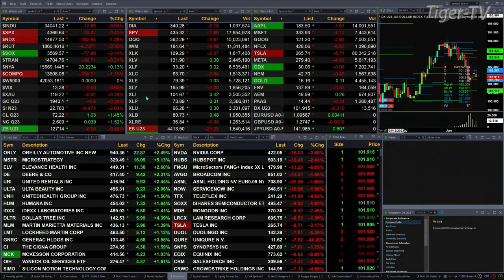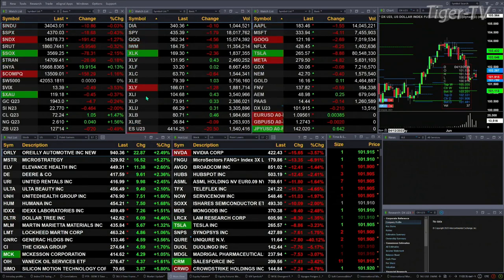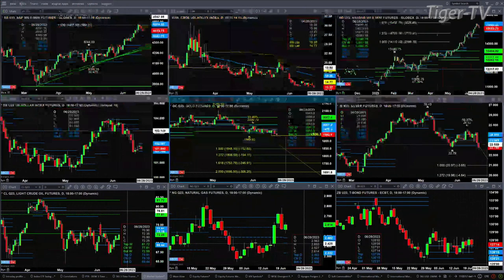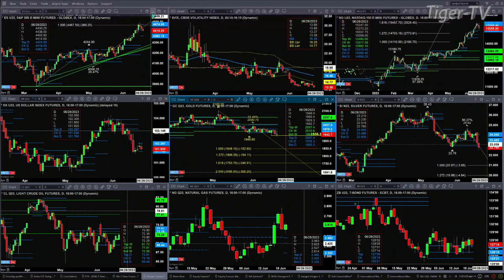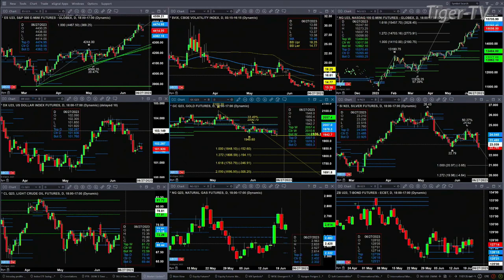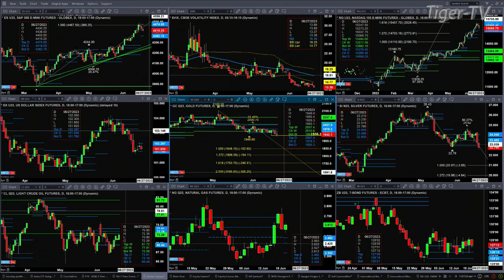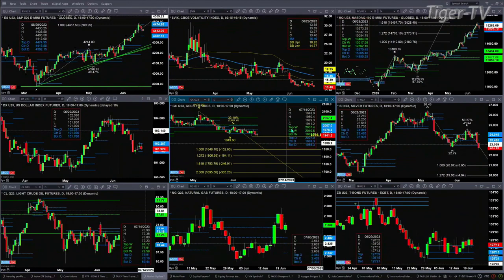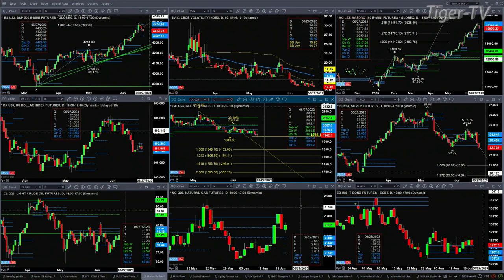June 21st, 11AM ET Market Update on TFNN - 2023